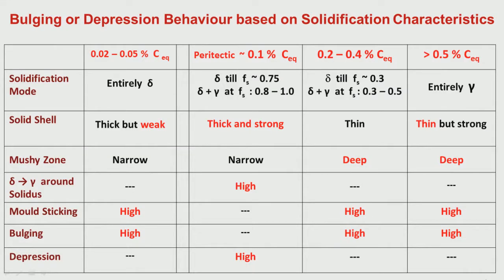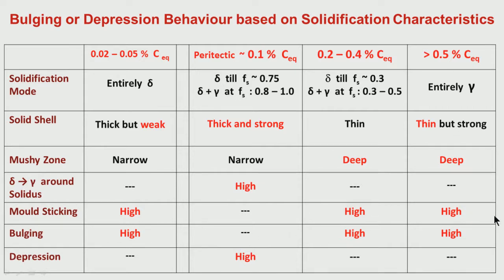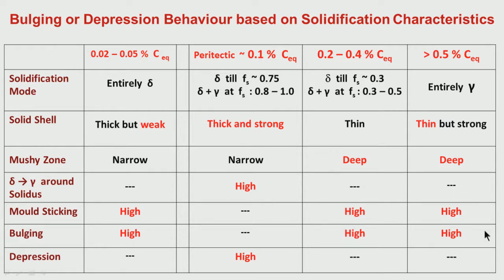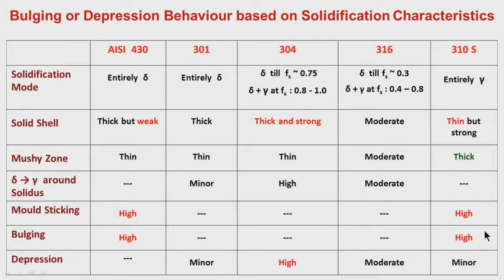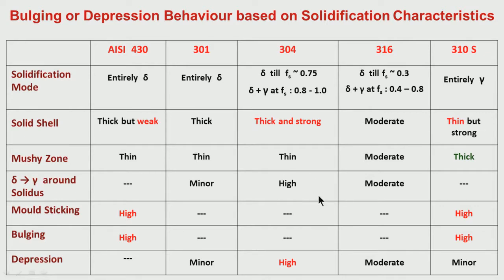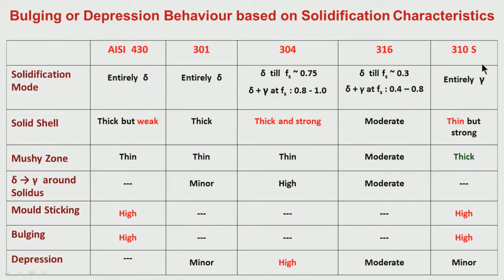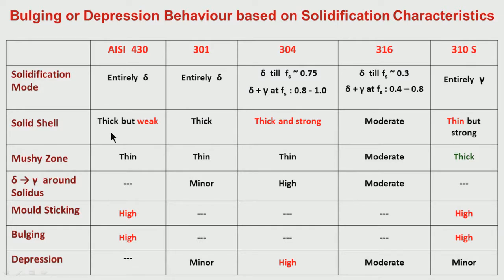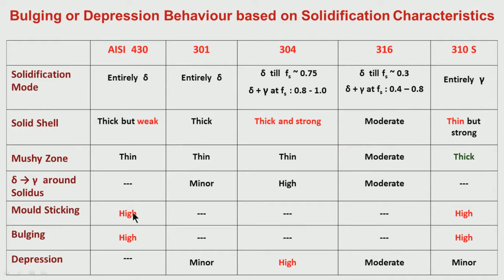Role of Chemistry on Bulging or Depression Tendency : Part II